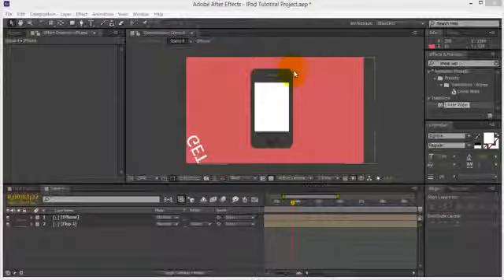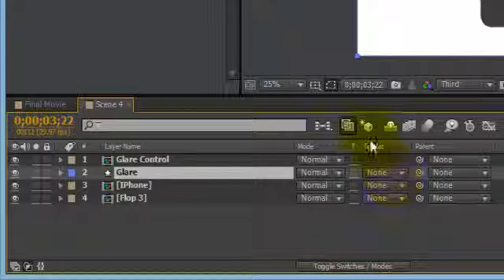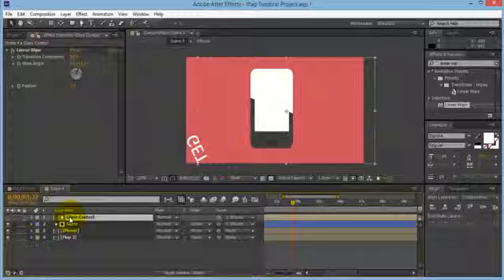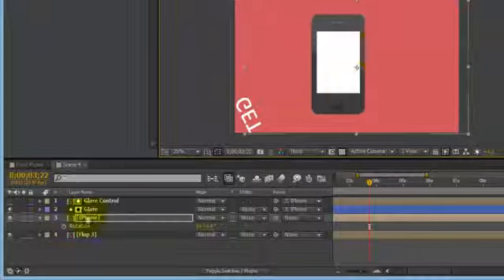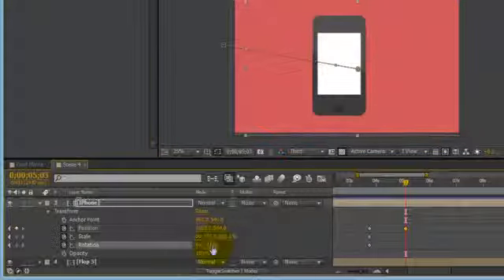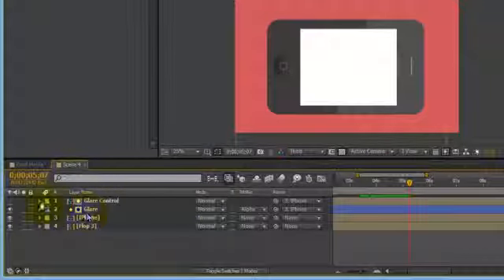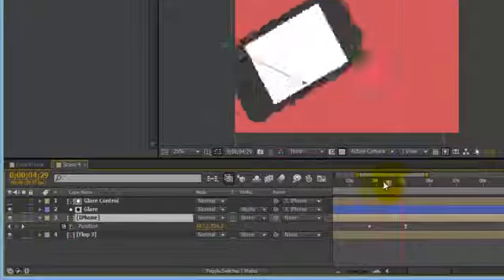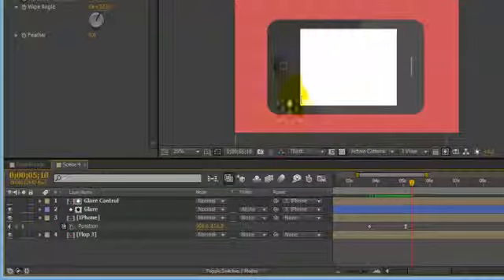After Effects Tutorial After Effects Genius Skillfeed 12